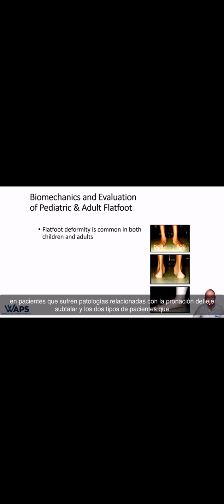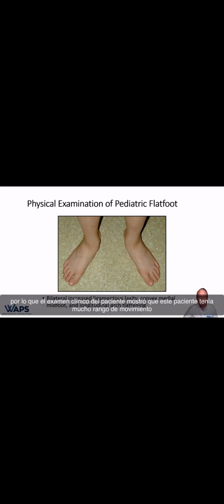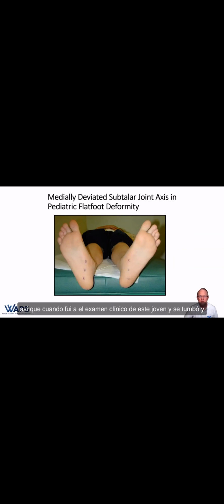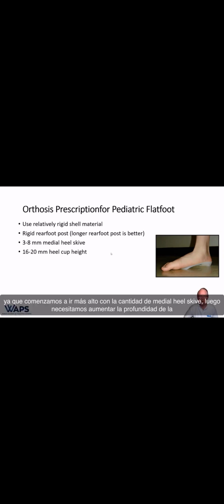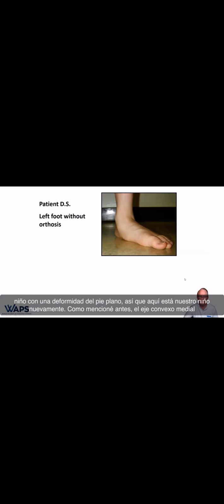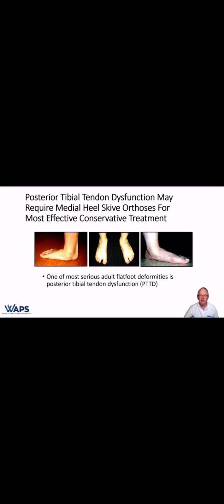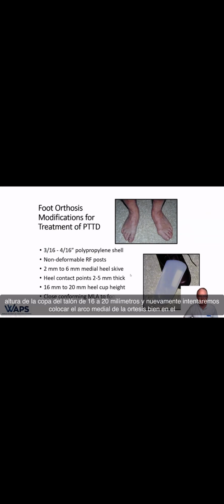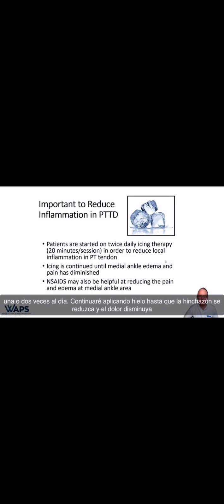Спорт 5 3